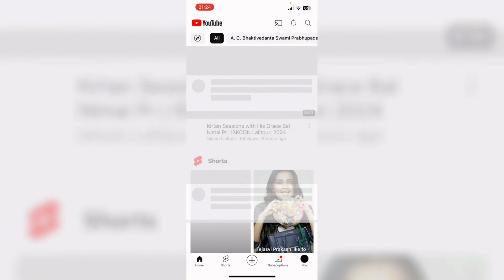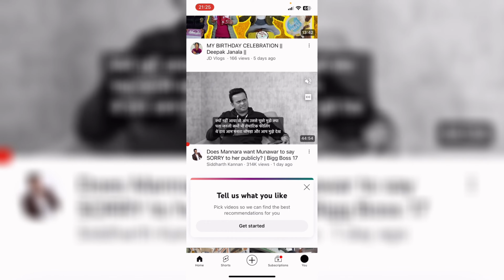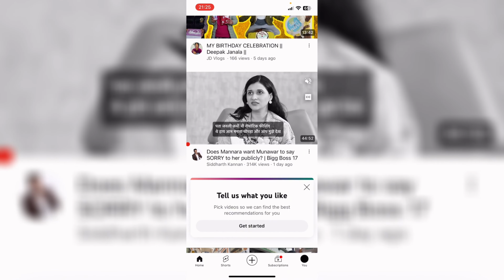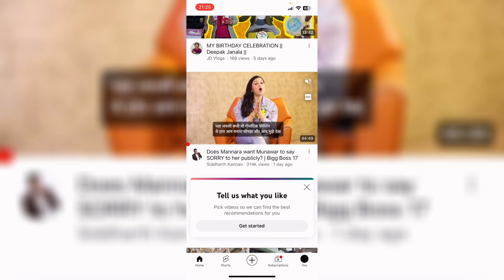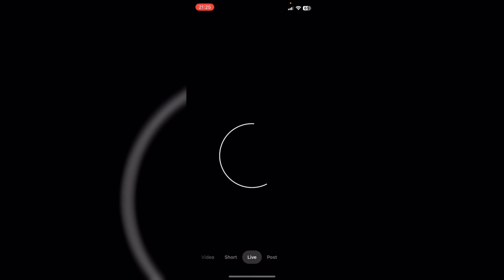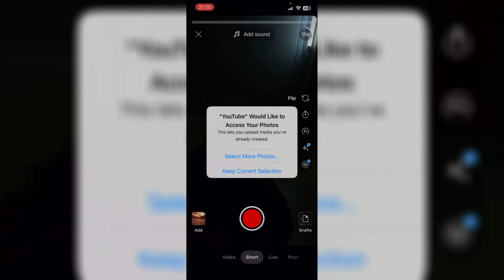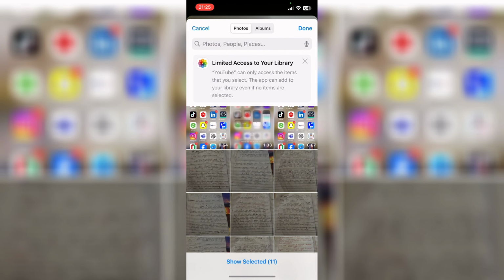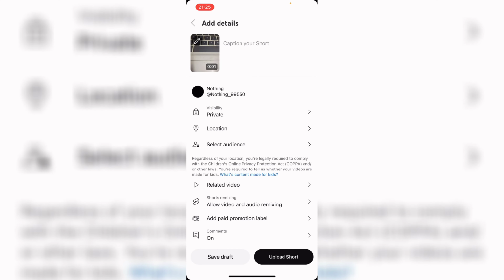How to Create YouTube Shorts on YouTube 2024?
Discover the excitement of creating YouTube Shorts effortlessly with this informative video guide. Whether you're an aspiring content creator or a seasoned YouTuber looking to expand your reach, this tutorial offers invaluable insights into the world of Shorts. Learn how to craft engaging short-form content that captivates audiences and enhances your online presence. Dive into the world of YouTube Shorts and unleash your creativity with the help of this comprehensive tutorial. Watch now and unlock the potential of this dynamic platform to showcase your unique talents and connect with viewers worldwide.